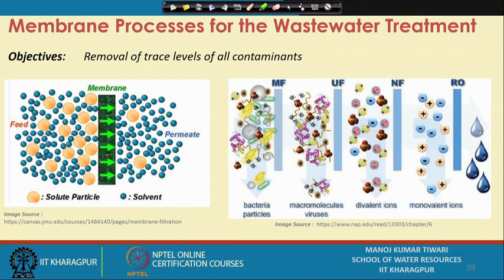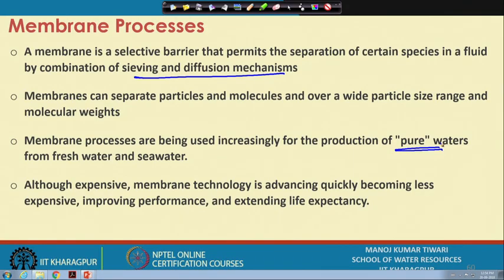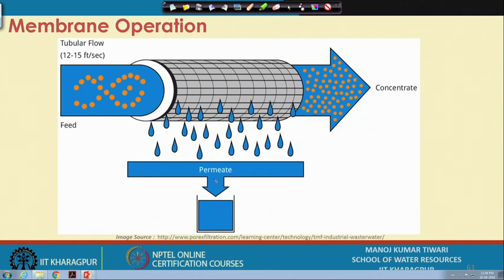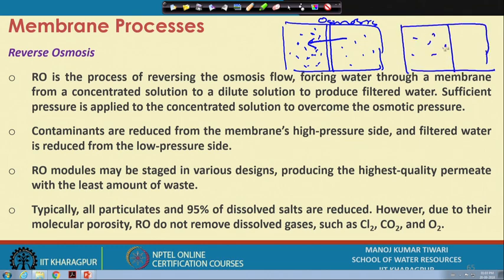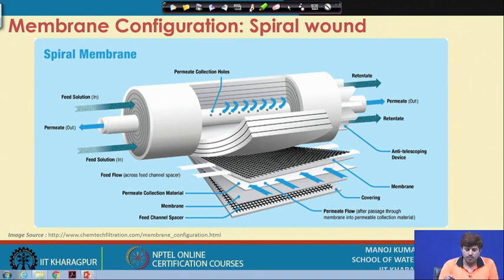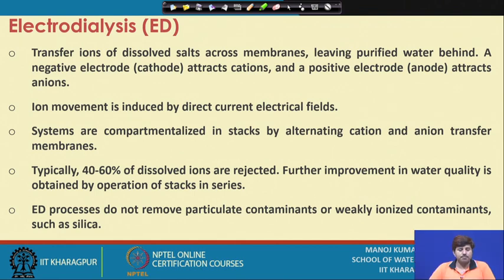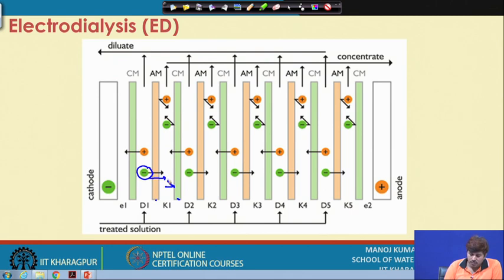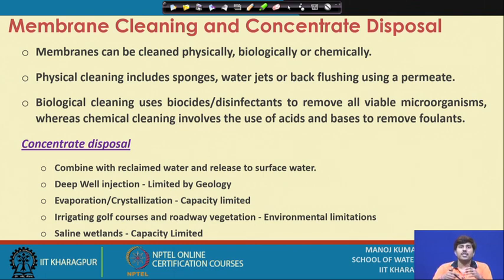Lecture 46: Tertiary Treatment: Membrane Processes